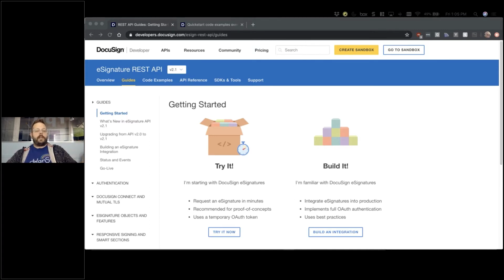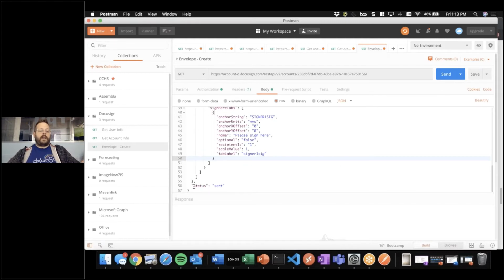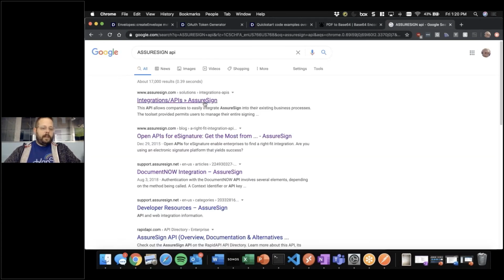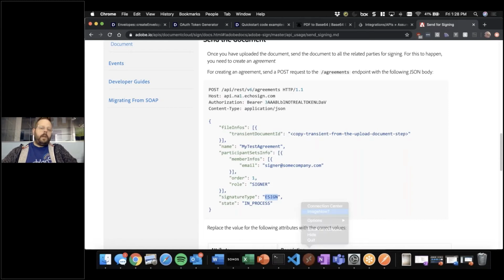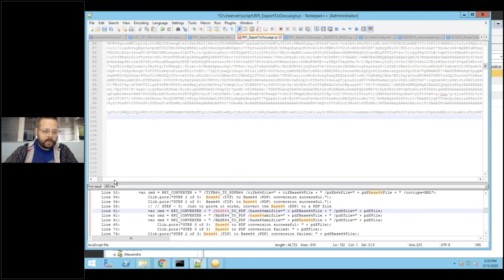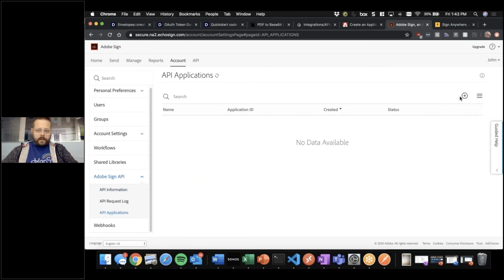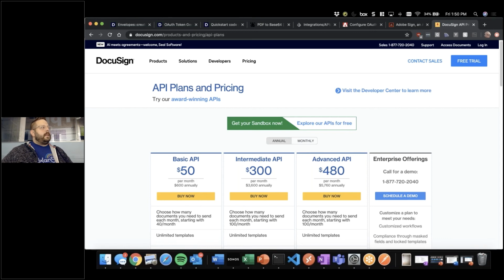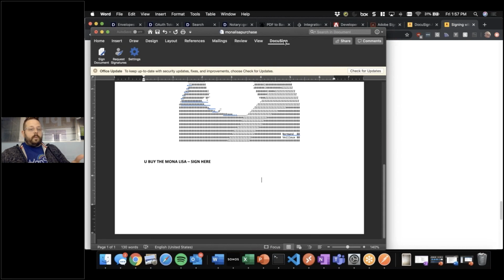Watch Office Hours: Digital Signature Solutions for a Remote Workforce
The COVID-19 public health crisis has forced most companies to employ work-from-home policies that are likely to stay around even after we are given the go-ahead to go back to business-as-usual. This transition has created new challenges for getting every day business and work done, especially for those processes and workflows that require signatures.

There are many Digital Signature solutions that can be neatly integrated with applications like Microsoft Office 365, Infor (Lawson), Perceptive Content / ImageNow, and OnBase by Hyland. In this Office Hours presentation, RPI Consultants will provide live demonstrations and interactive Q&A for our recommended and favorite digital signature solutions.

Find the transcript of this recording and all our previously recorded webinars